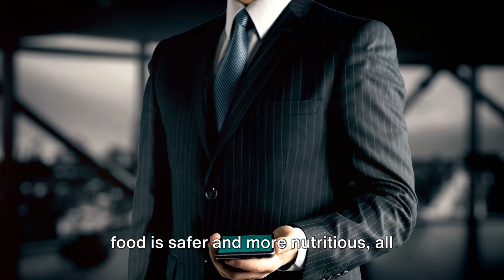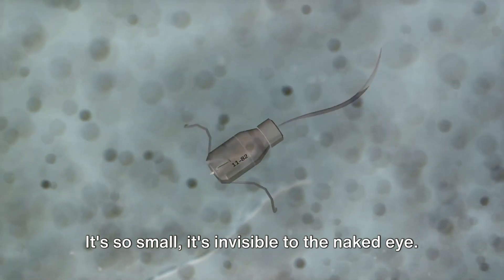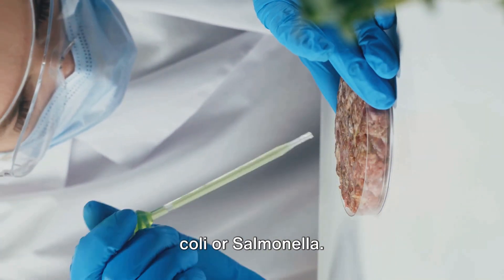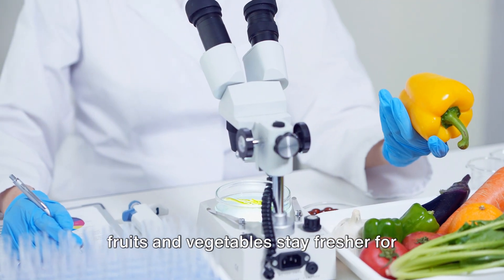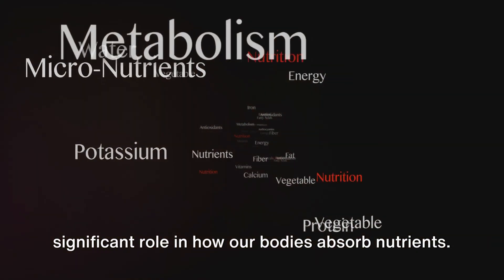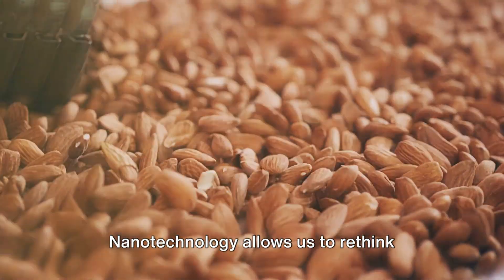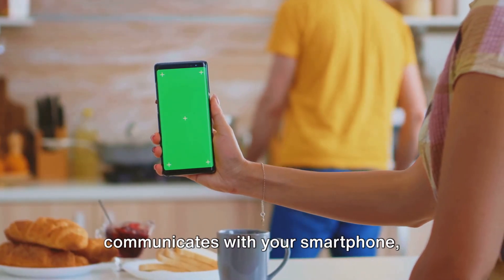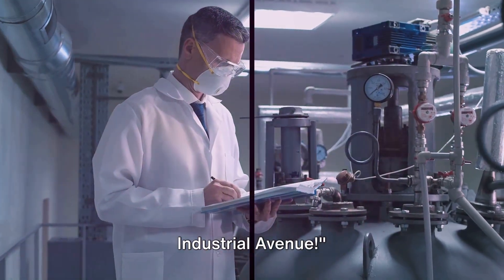The Role of Nanotechnology in Modern Food Safety and Packaging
Welcome to Fourth Industrial Avenue, your gateway to tomorrow’s tech today! In this video, we explore “Nanotechnology and Food: Enhancing Safety and Nutrition.” Discover how nanotechnology is revolutionizing the food industry by improving safety, enhancing packaging, and boosting nutritional value. Learn about cutting-edge applications such as nanosensors for detecting pathogens, nano-coatings for extending shelf life, and nano-encapsulation for better nutrient delivery. Join us for an insightful look into the future of food technology.